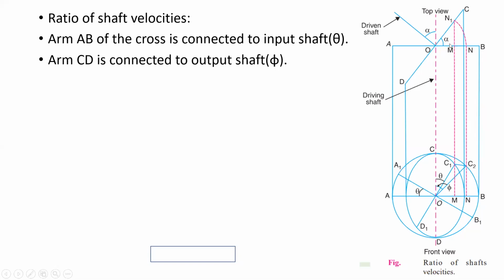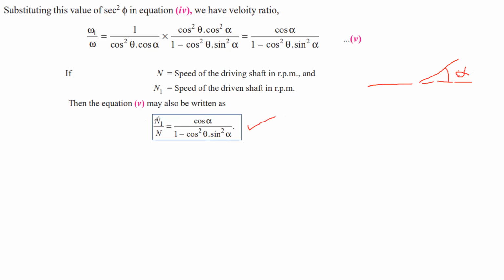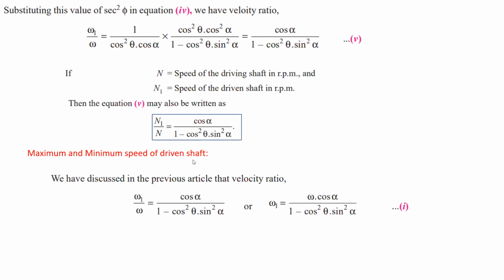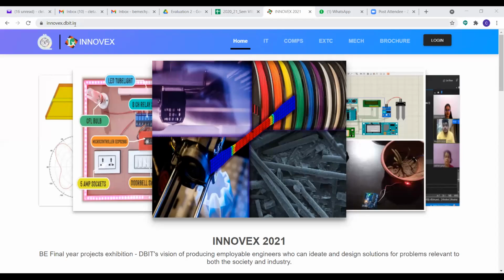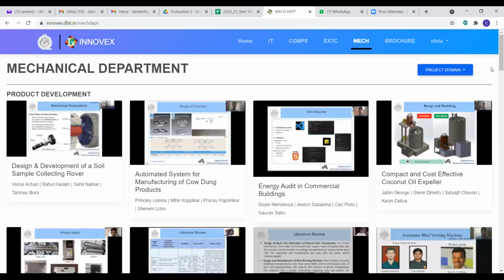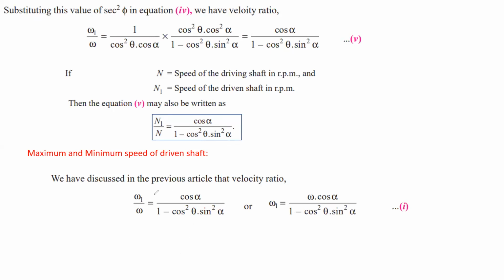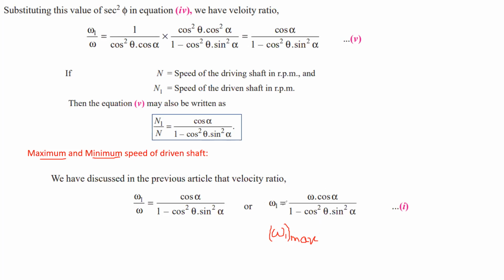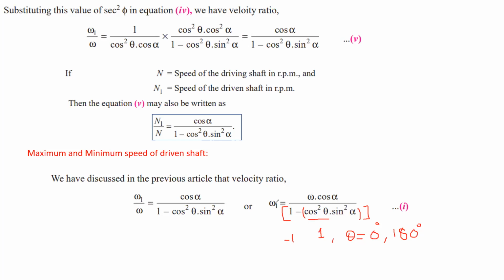KOM Special mechanisms 8